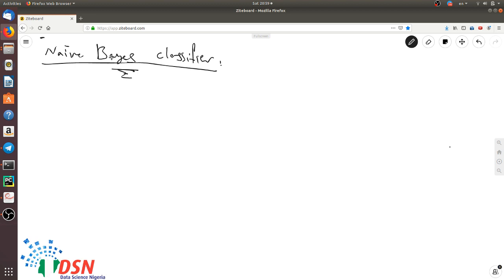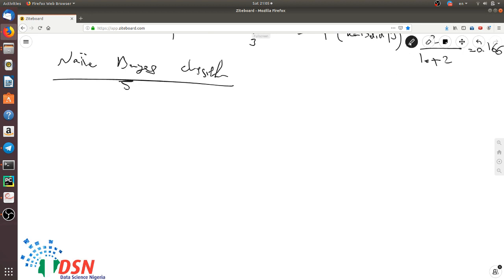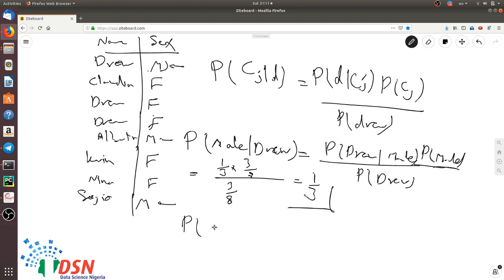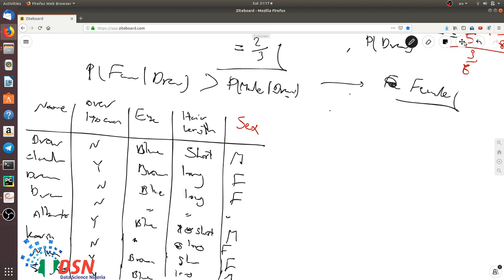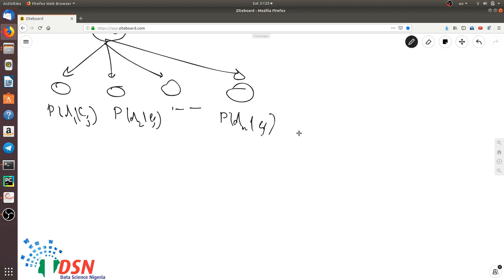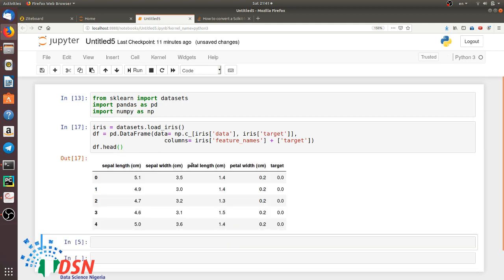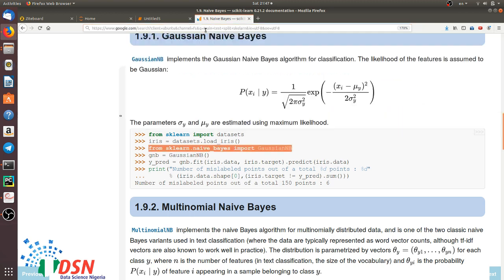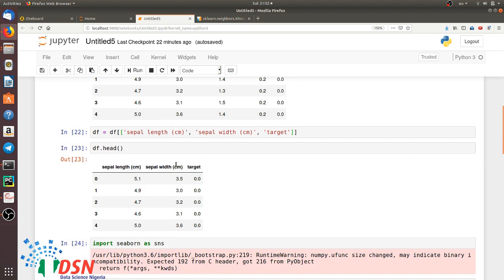Day41 100DaysML Naive Baye Classifier